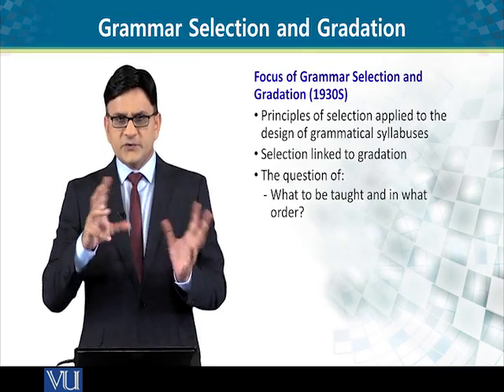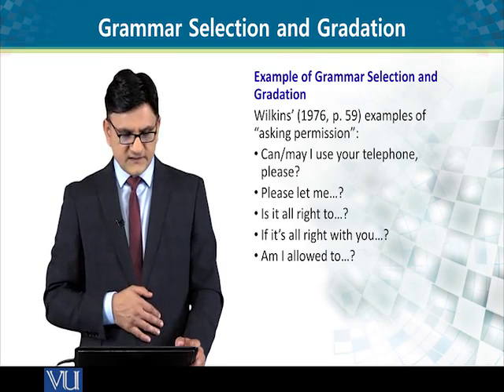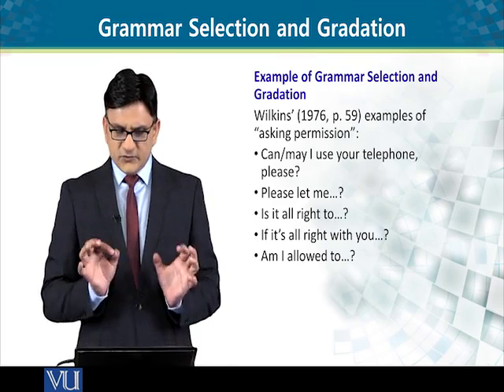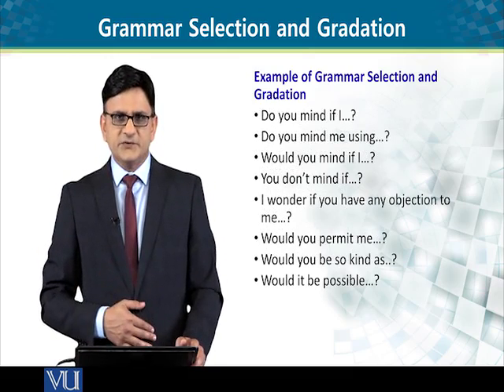ENG519_Topic008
Historical Background to Grammar Selection and Gradation
Dr. Saqib M. Goraya